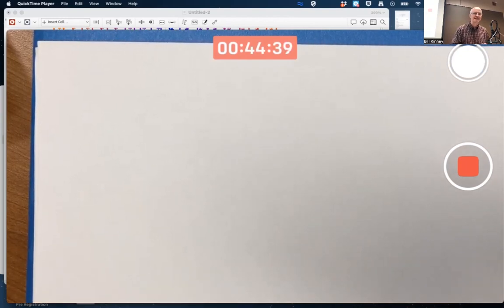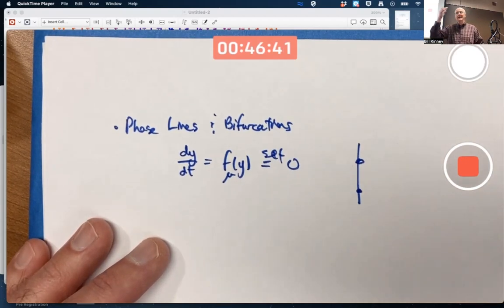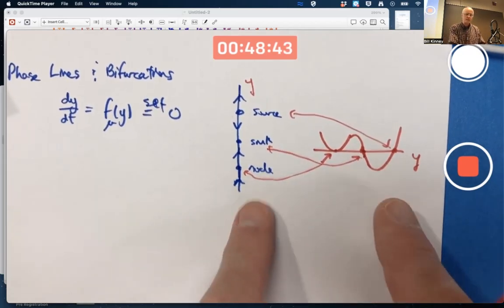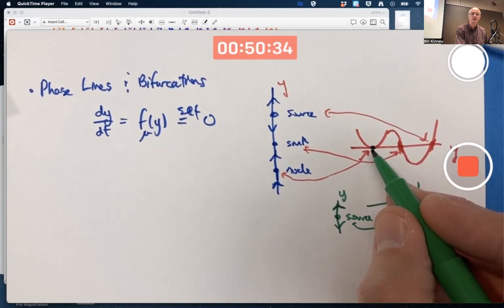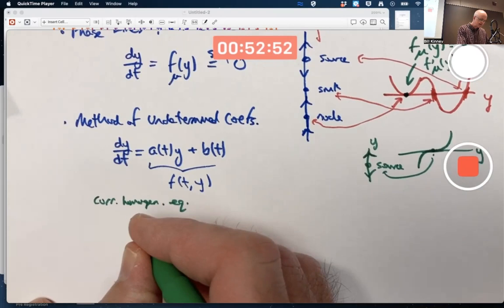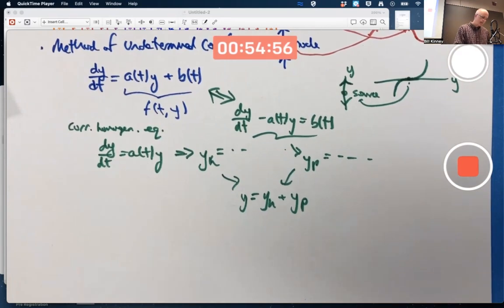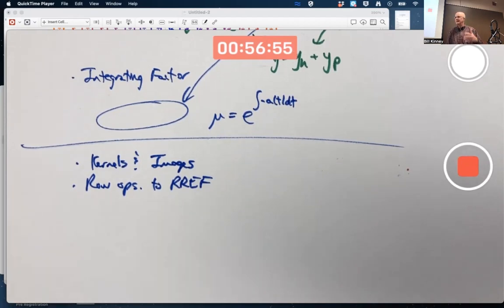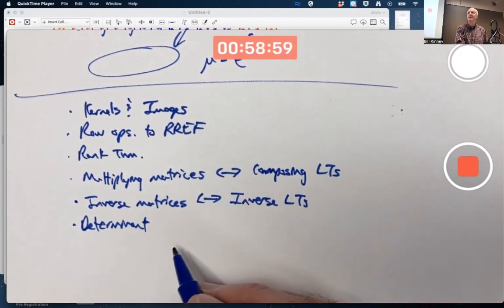Exam 2 Summary Review for Differential Equations and Linear Algebra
What are the main topics on Exam 2 for Differential Equations and Linear Algebra? For autonomous ODEs dy/dt = f(y) that depend on a parameter, we want to be able to draw phase lines and identify bifurcation points. Solving linear ODEs with Undetermined Coefficients and with Integrating Factors is also important, as well as systems of differential equations with their corresponding vector fields and phase portraits. For Linear Algebra, we need to be able to find kernels and images of linear transformations, multiply and find inverse matrices, take determinants of square matrices, and relate all these ideas. Vector spaces and linear transformations were also introduced.